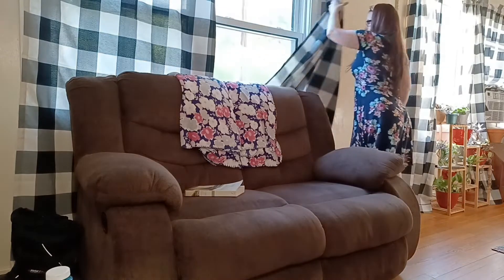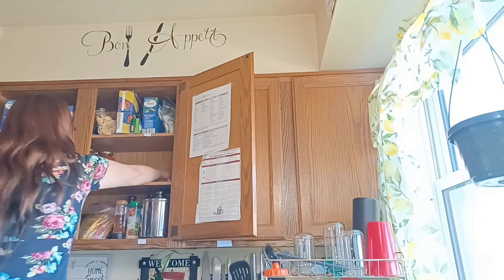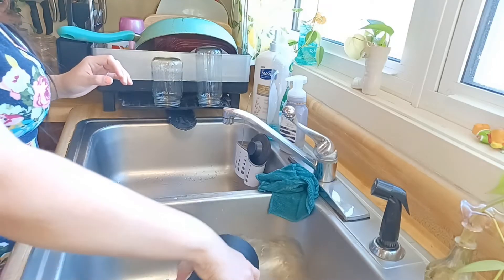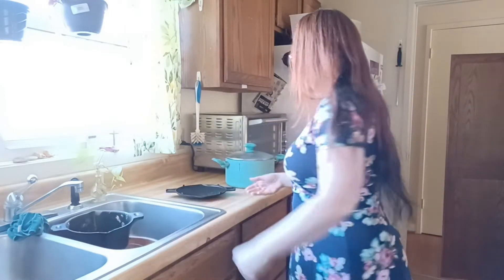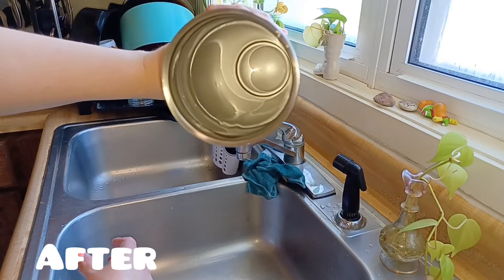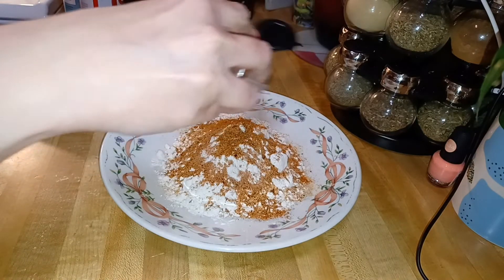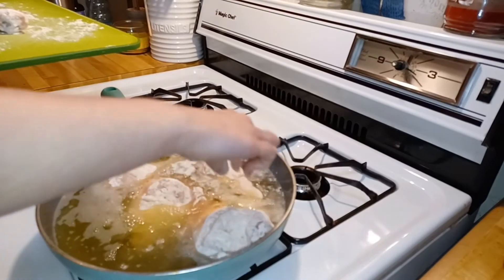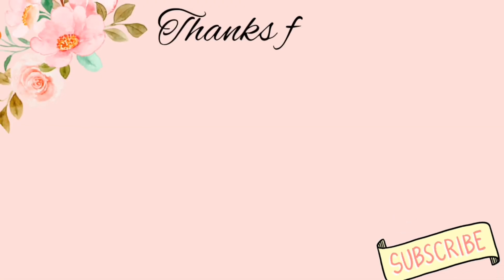Productive Homemaking| Trying the FlyLady Routine| VacPlus Review, cleaning, and cook with me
Today I'm taking you along for a few days in my life. There's plenty of motivation in this video for all things homemaking.  I'm also talking about VacPlus Bottle Tablets, and you can click on the link below for more details!! I also talk about the flylady routine, and take you along for some dinner inspiration.  I hope this video encourages you.  I make content like this weekly. I hope you have a blessed day. - Raylynn 💜

VACPLUS INFO:

Product name: Bottle cleaning tablets

Vacplus Amazon store

My Dish Drainer:

Limited-time deal: Klvied 2 Tier Dish Drying Rack, Dish Racks with 360 Degrees Telescopic Swivel Spout, Dish Drainers for Kitchen Counter with Pull Type Cup Holder, Dish Rack and Drainboard Set Saving Space, Silver

Hey Y'all, welcome to my little spot of youtube. On my channel I talk about faith, homemaking, budget living, and mom life. I try to upload  twice a week, and would love to have you stick around.